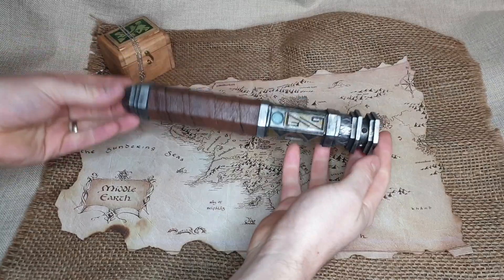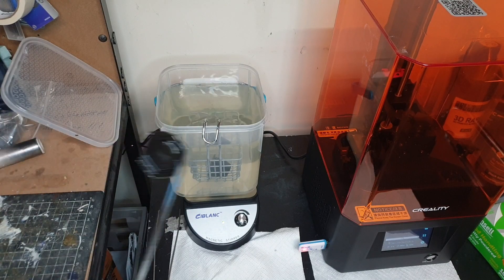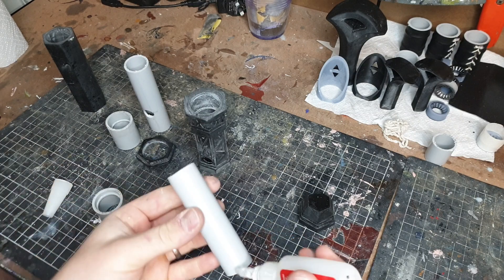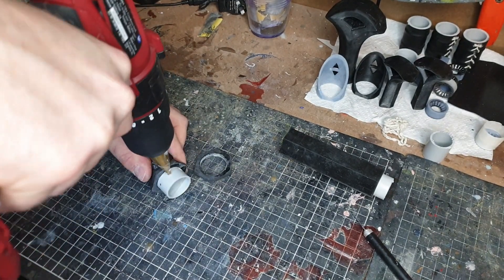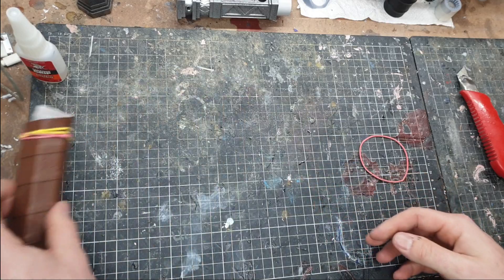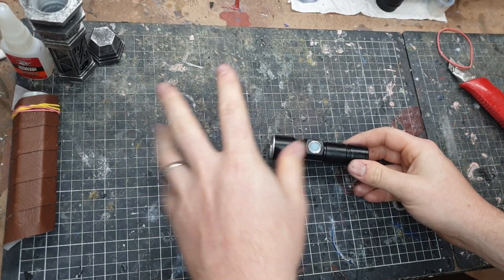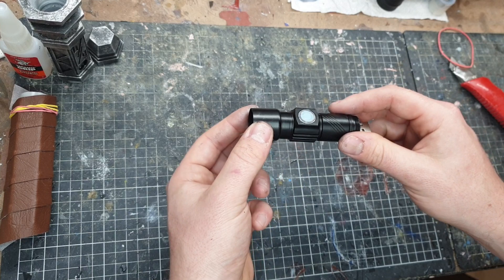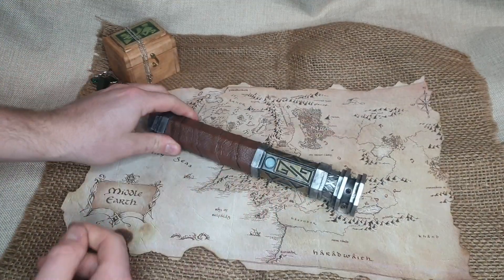Tethan Props Gimli's Lightsaber Build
Tethan Props build tutorial of a Lord of the Rings and Star Wars cross over, Gimli's lightsaber!